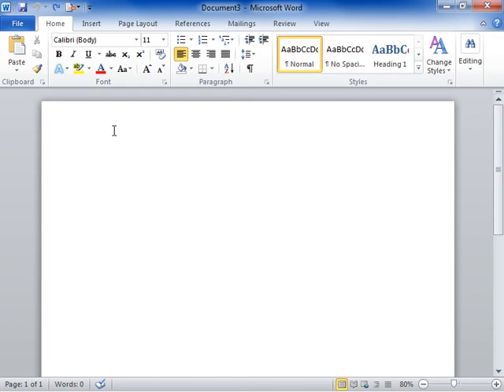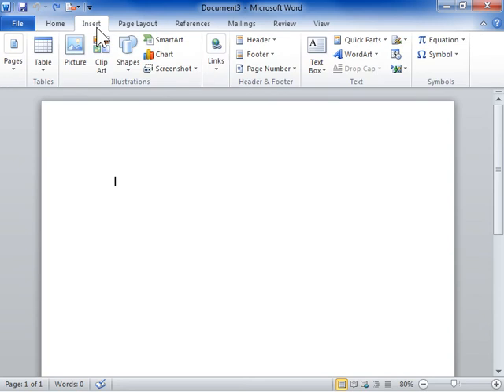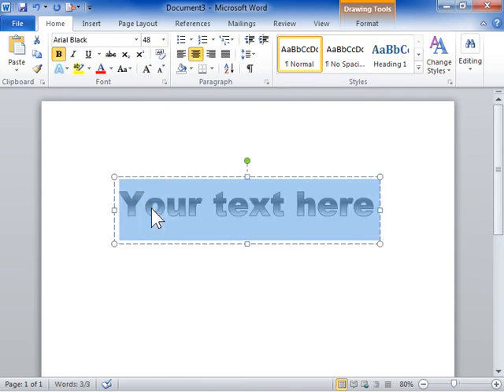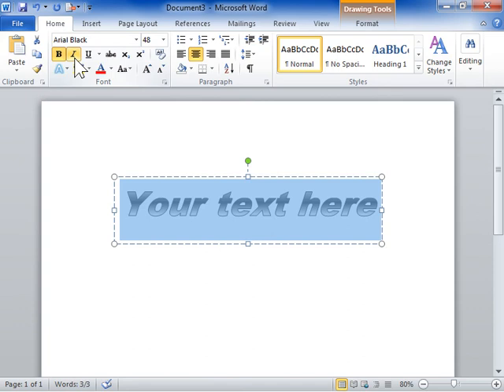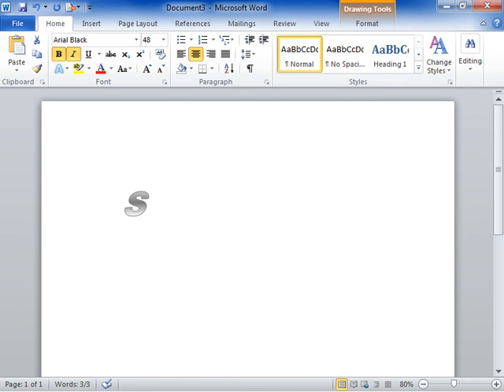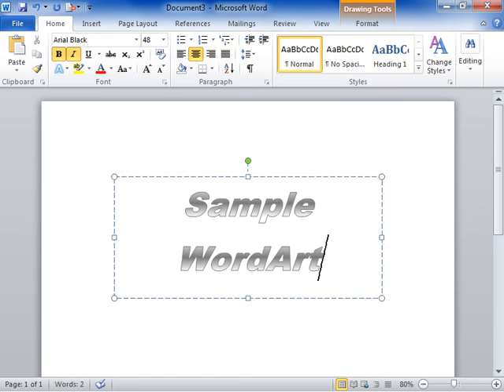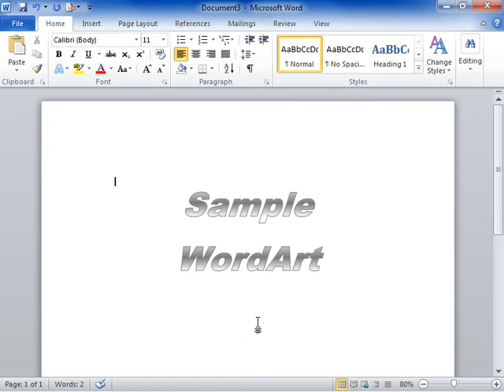Add WordArt - Word 2010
How to Add WordArt in Word 2010